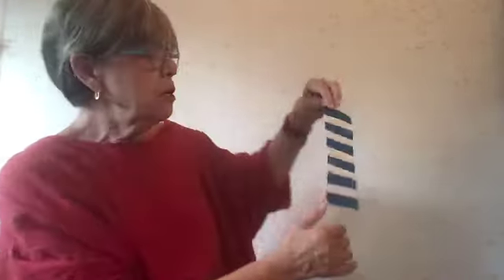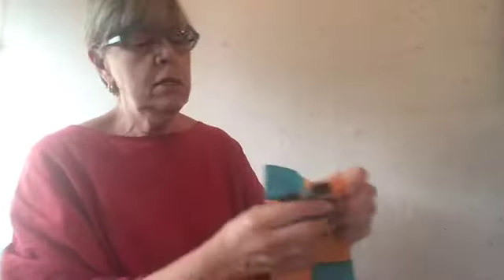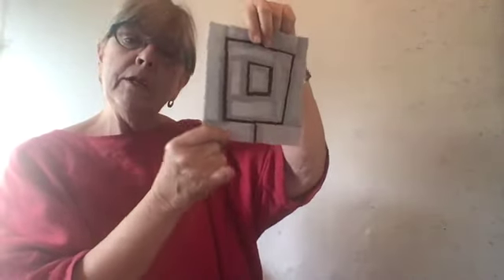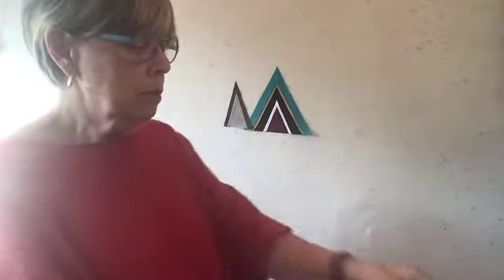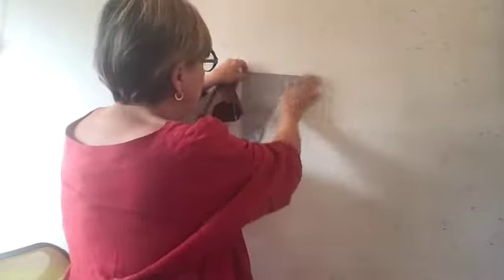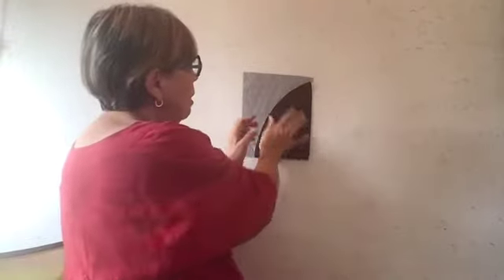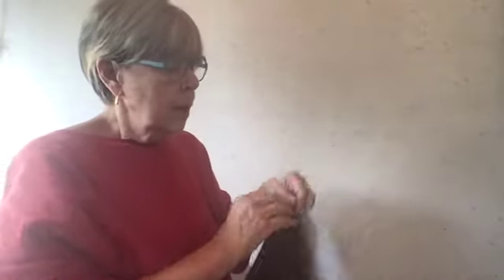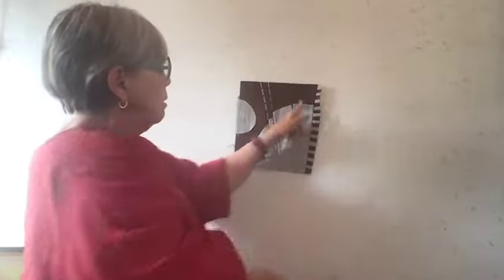DWTW Components Video 1